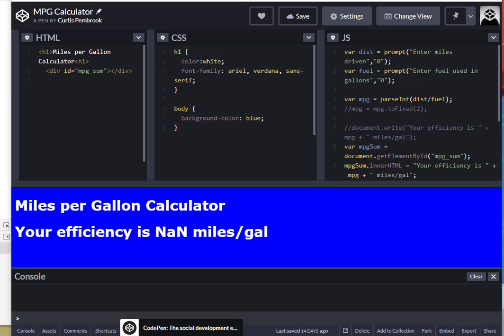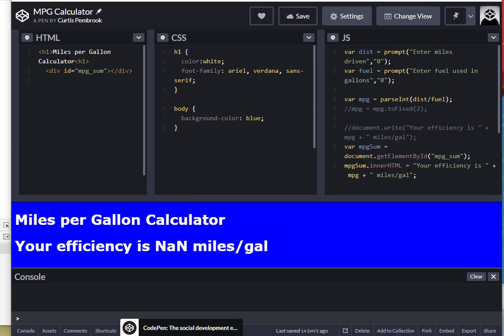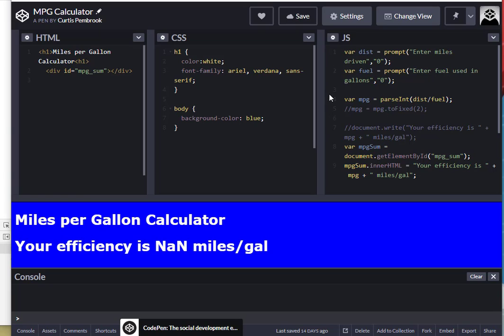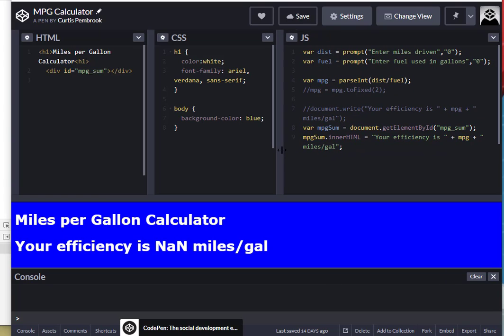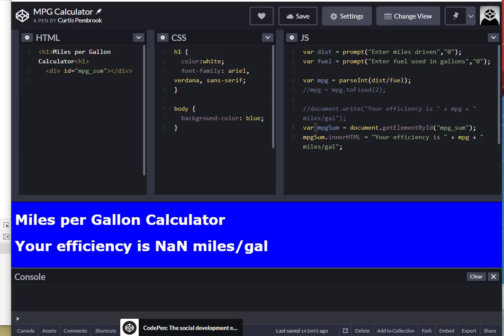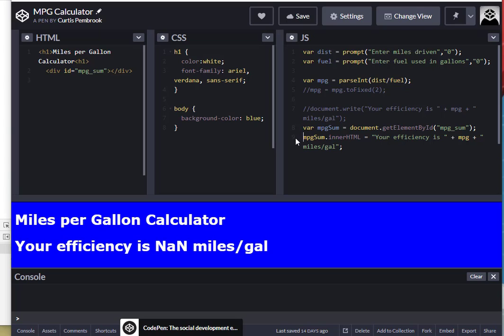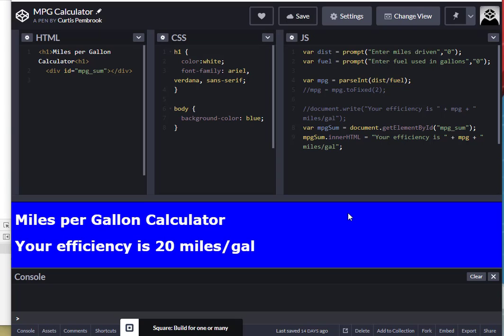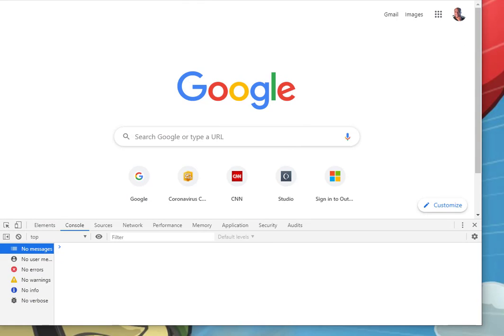Week#5 Intro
Introduction to Week#5